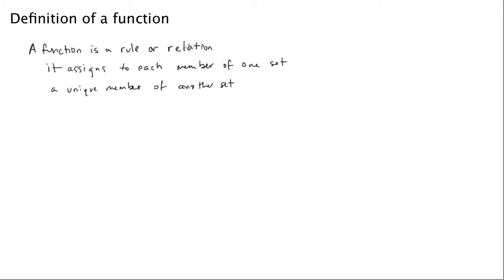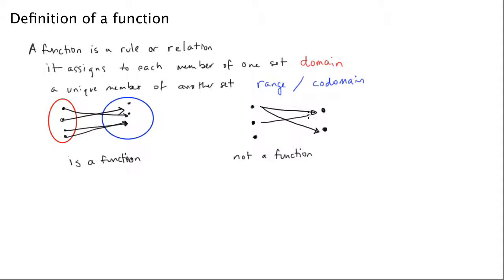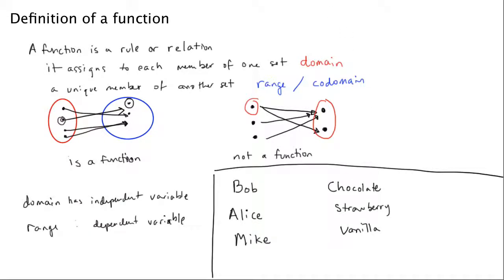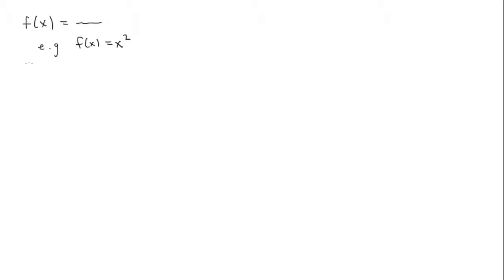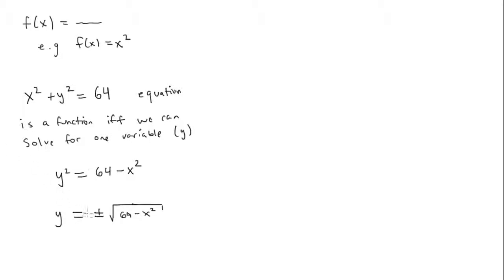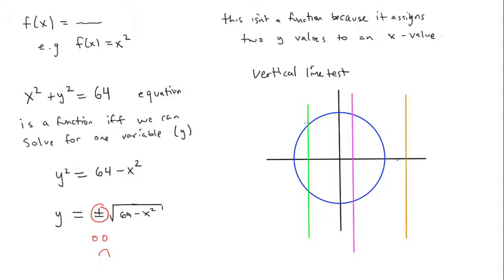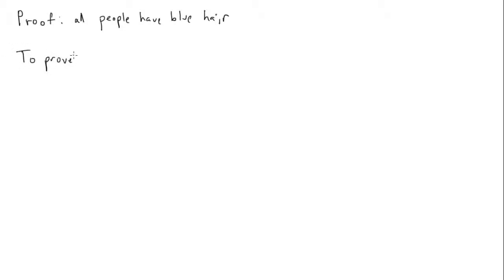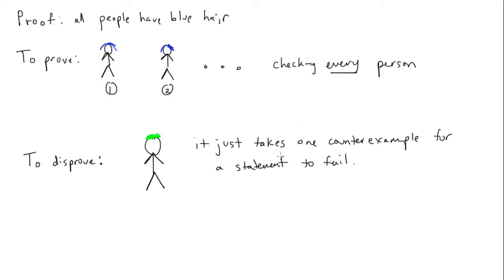Pre-class Video: Section 1.1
In this video, we give the mathematical definition of a function and several associated terms.  We also contrast functions and equations, and look at both geometric and algebraic ways of determining if an equation represents a function.